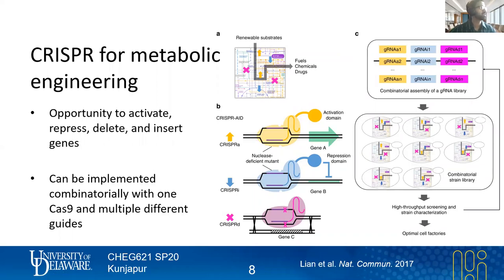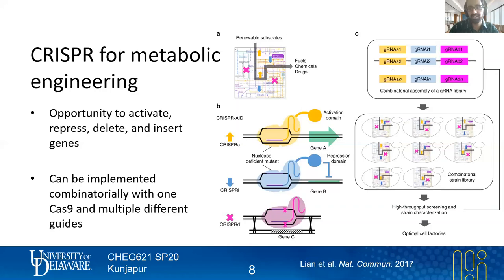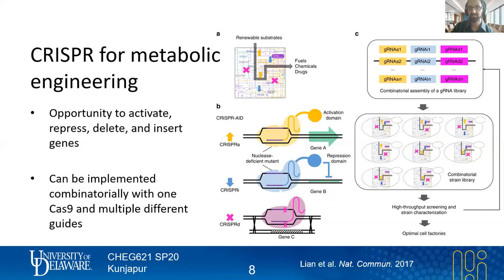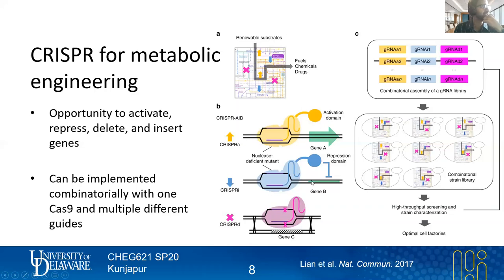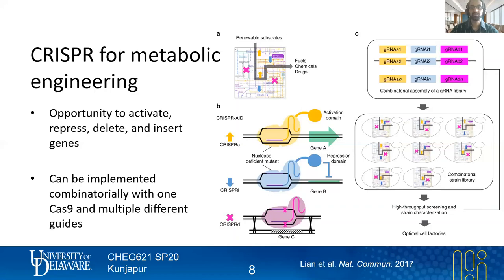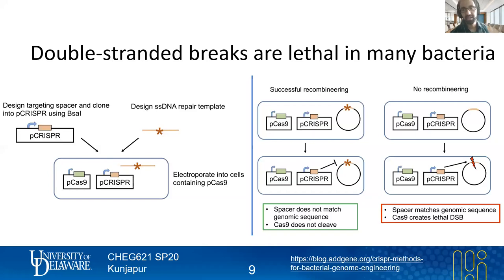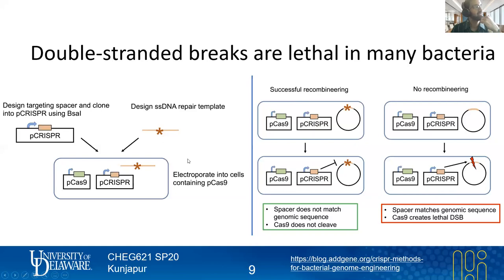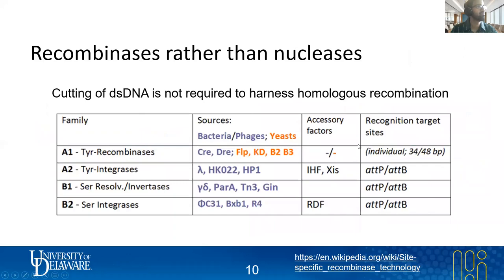33 CRISPR Metabolic Engr | Genome Engineering Tools | Lecture 16 | SP20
In this lecture:
Transcriptional activation, transcriptional repression, gene deletion, and selection - the many potential roles that CRISPR could play in metabolic engineering, despite its limited use in this field